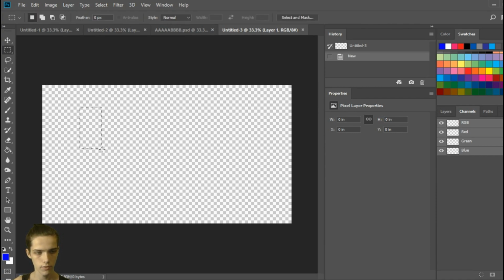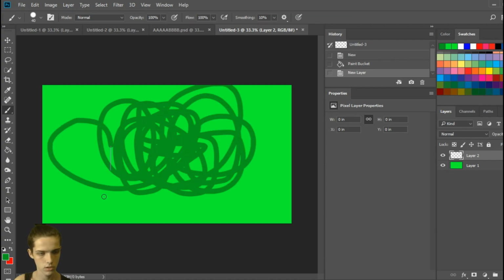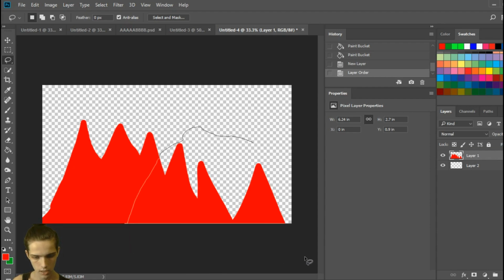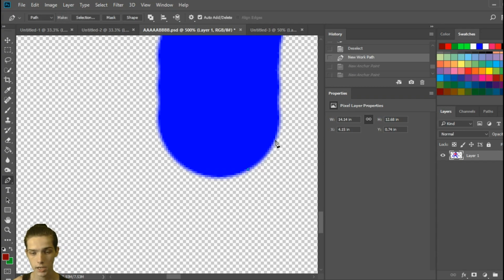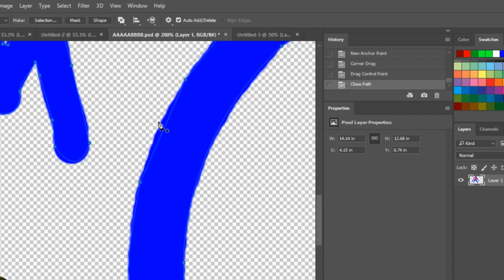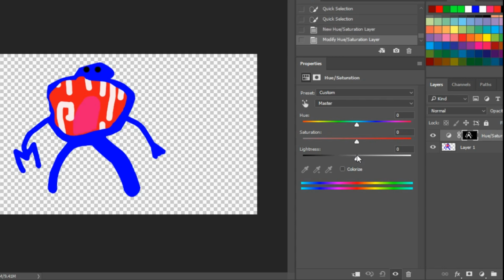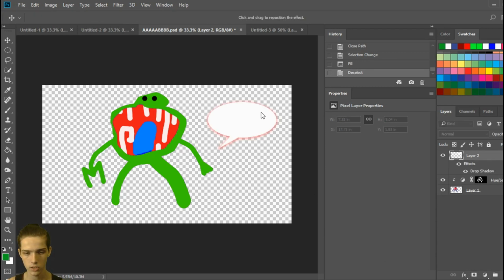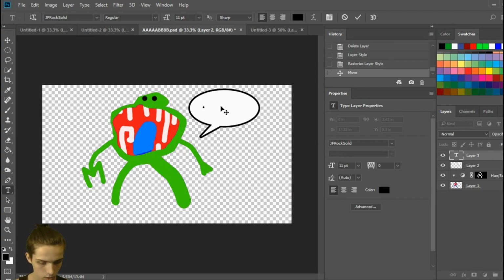Douchebag Teen Teaches You How to Use Photoshop - Week 2 (Making Selections)